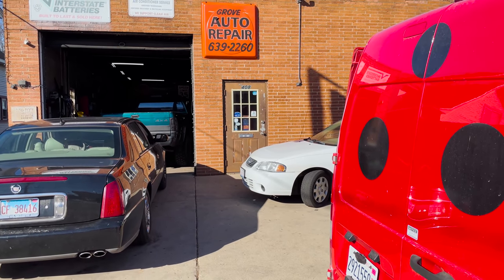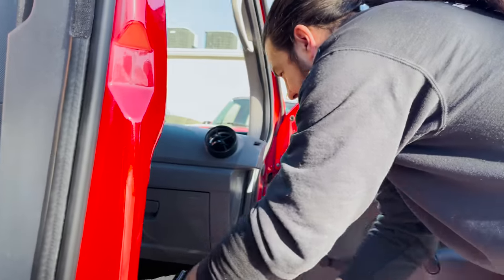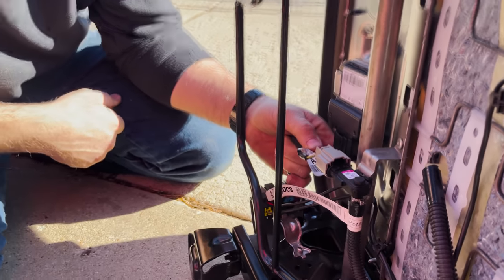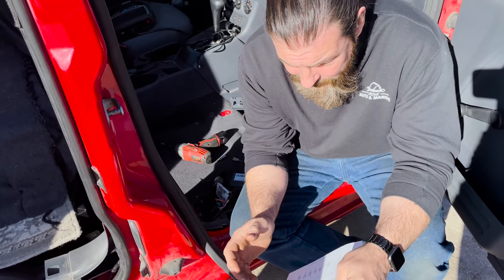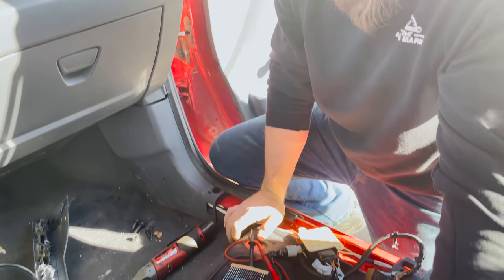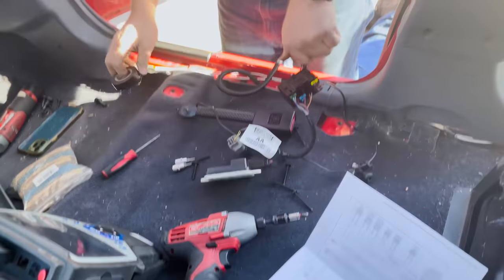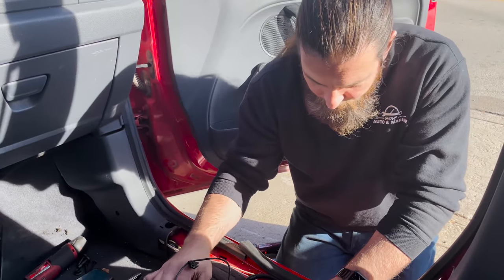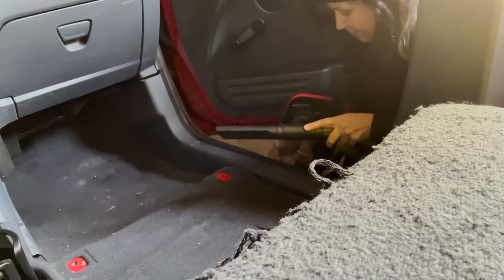VanLife | removing passenger seat from Transit Connect van—can I do this?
In this week's video, I let you in on a big change for me! I think you will agree that I needed help and I'm glad I did what I did. I don't like keeping you in suspense, but I don't want to spoil it for you either. It is something I have been thinking about for quite a while, so while it may surprise you--know that I have thought this through for well over a year.

As always, thanks for taking the time to watch. It is free for you and really helps my channel.